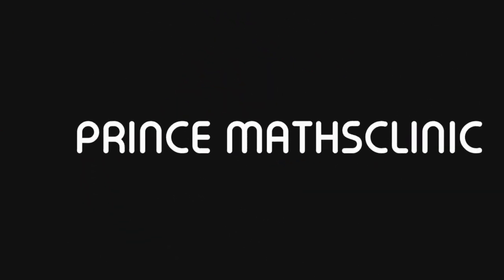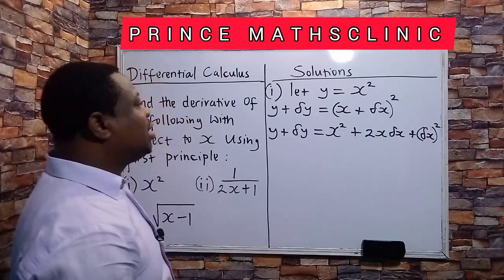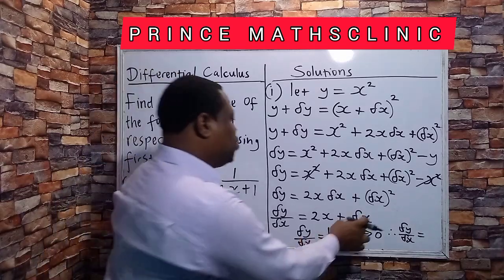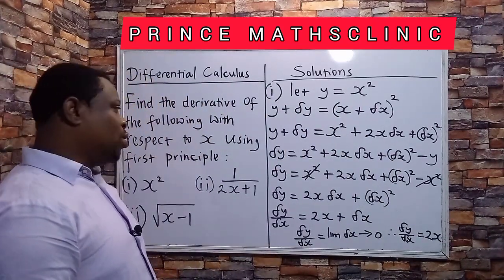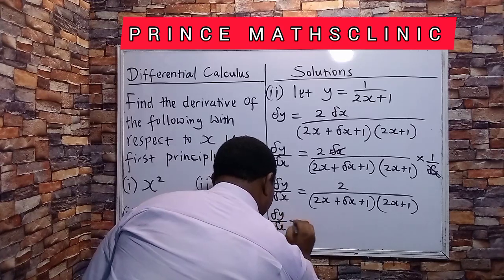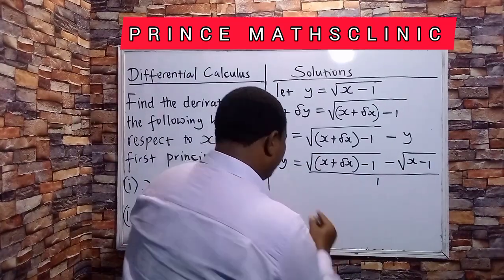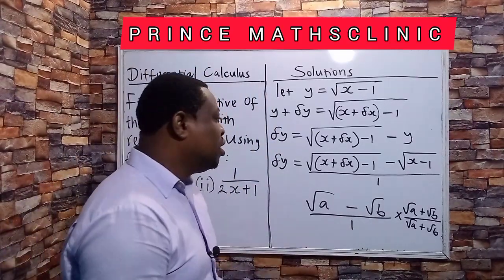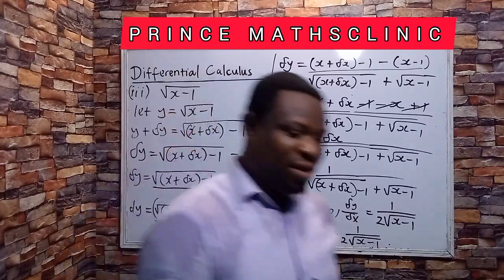Differentiatial Calculus | Using First Principle | SSS 3 / Year 12 Curriculum | NECO | WAEC Class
Differentiatial Calculus | First Principle | SSS 3 / Year 12 Curriculum | NECO | WAEC Class

To differentiate by first principle means to work strictly by the ordinary definition or the derived definition and not employing any theorem or result in calculus. Our working in this class is based on ordinary definition.

The topic is based on the senior secondary school (SSS) curriculum reflecting the Nigerian Educational Research and Development Council (NERDC) national Mathematics curriculum for Senior Secondary School year 3/ Year 12.